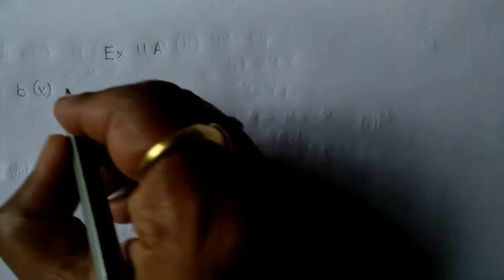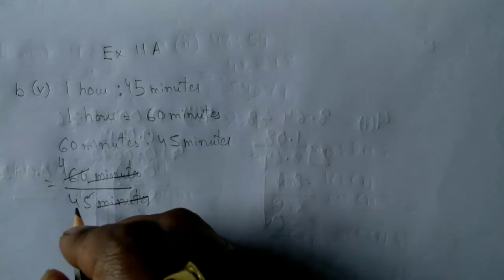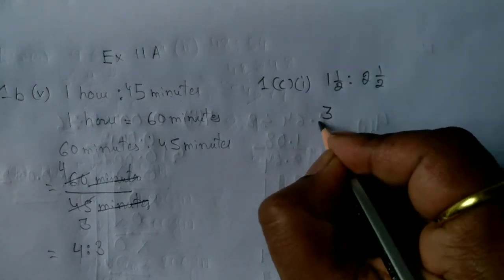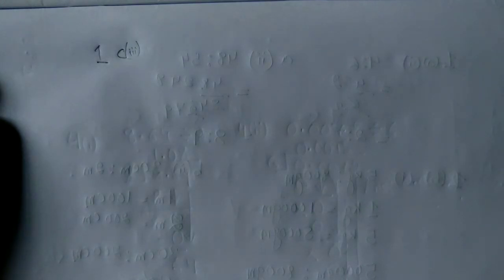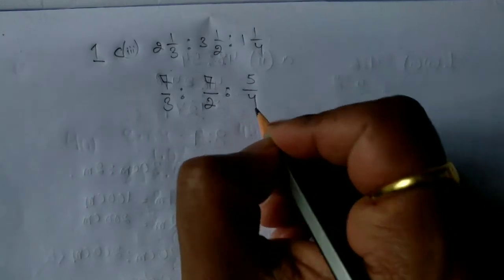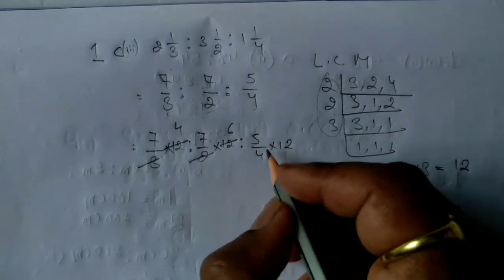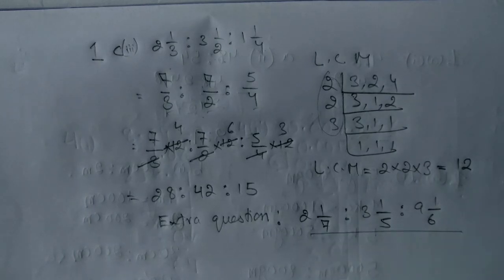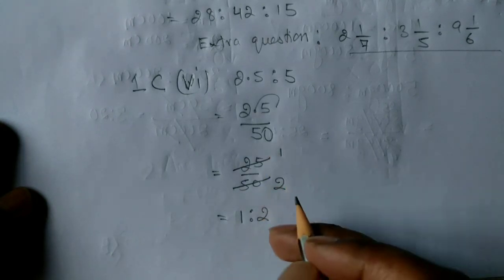Class 6 ratio ex 11 (a) part 2